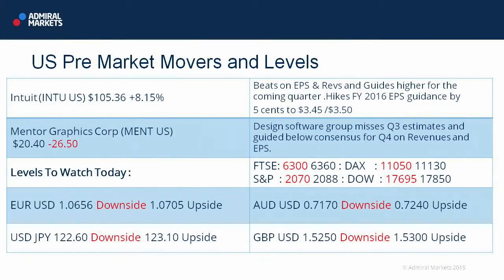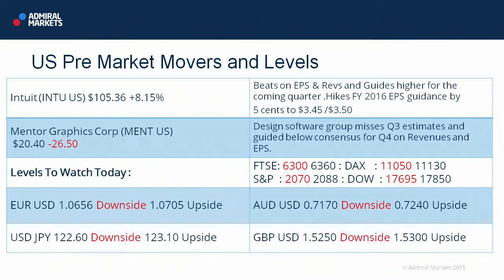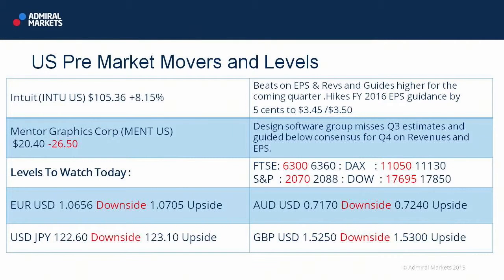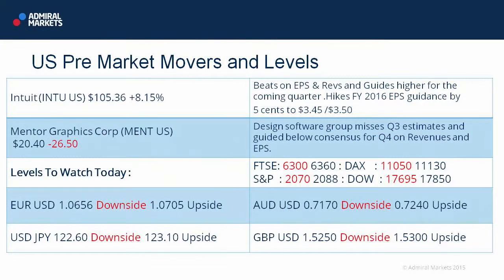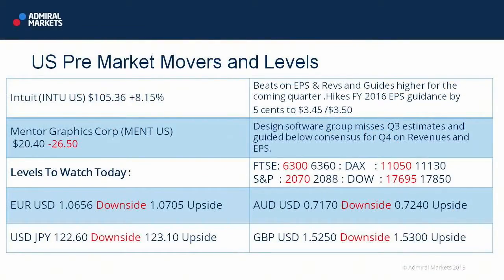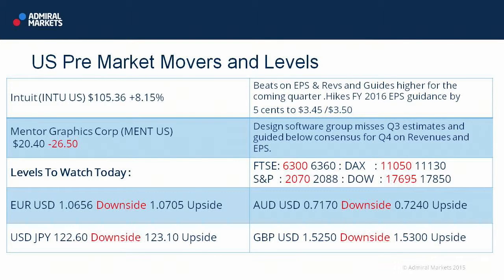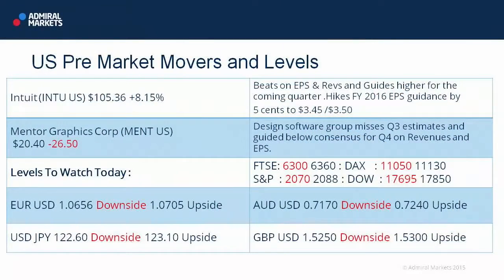Wall Street Crossover Show | 20.11.15 | US Pre-Market Movers & Levels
Admiral Markets UK Ltd is authorised and regulated in the UK by the Financial Conduct Authority: FRN 595450